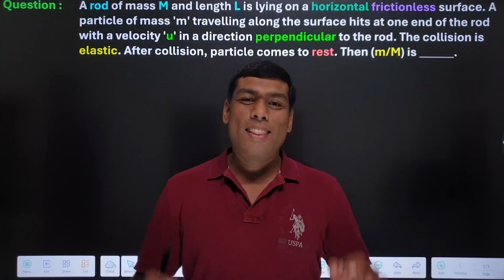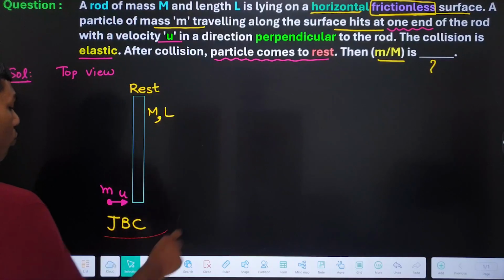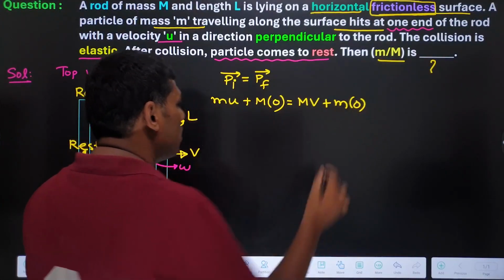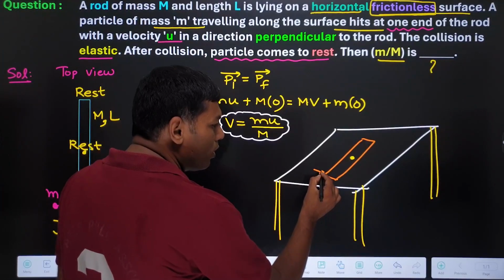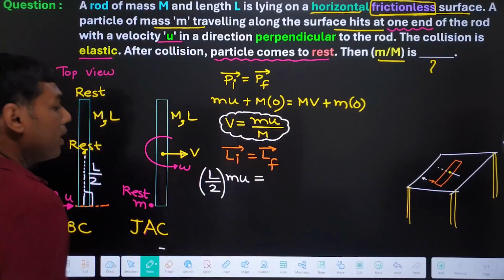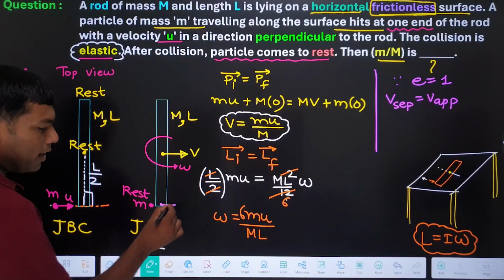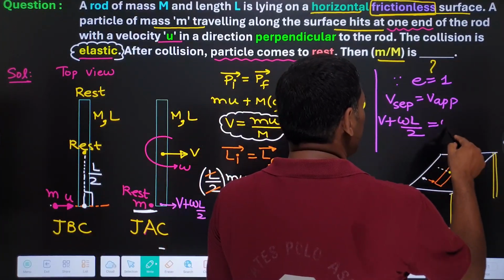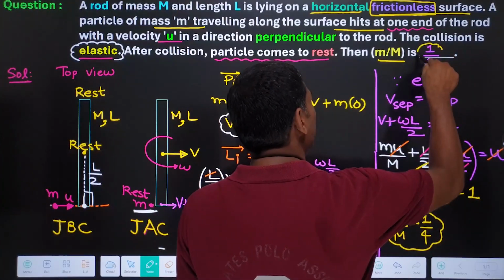A rod of mass M and length L is lying on a horizontal frictionless surface A particle of mass 'm' t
Question:

A rod of mass M and length L is lying on a horizontal frictionless surface. A particle of mass 'm' travelling along the surface hits at one end of the rod   with a velocity 'u' in a direction perpendicular to the rod. The collision is elastic. After collision, particle comes to rest. Then (m/M) is __________